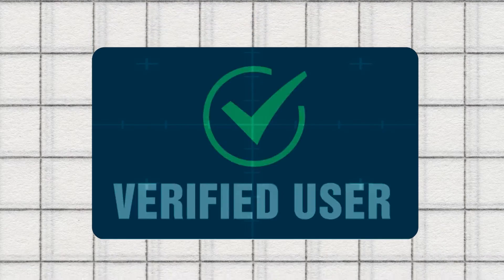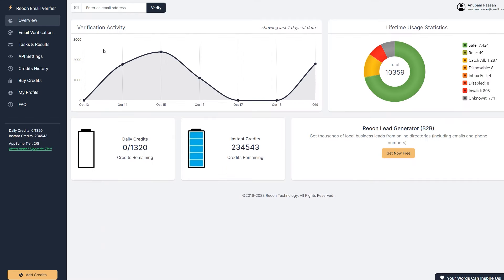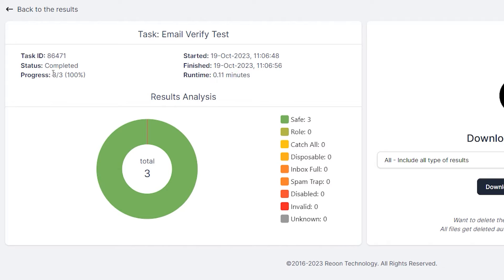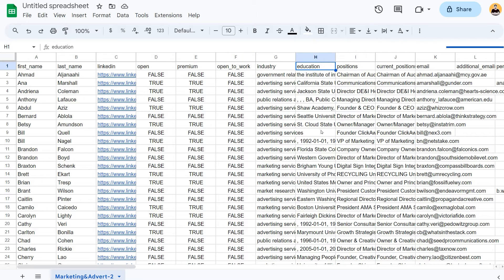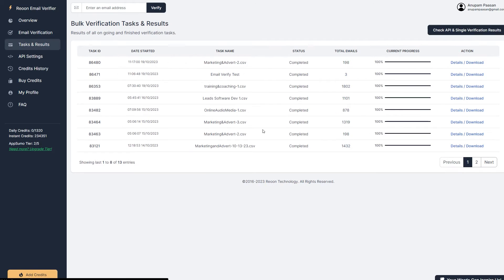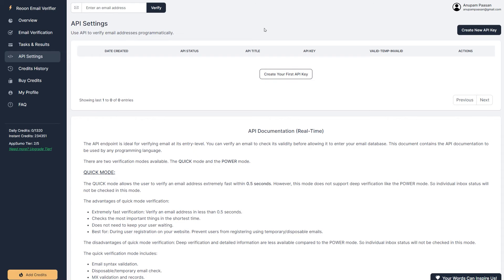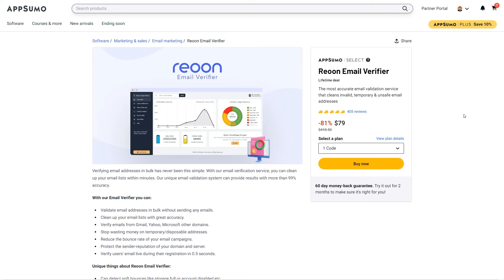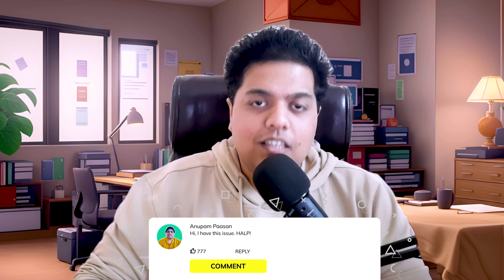Reoon Email Verifier Tutorial (2025) | Verify Emails FAST!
Verify your emails for free using this FREE Reoon Email Verifier Tool. Never get invalidated emails for your cold email outreach. Verify your emails with API for registrations on WordPress & other sites. Do all this and more with this tool!

⌚ Timestamps

00:00: Intro
00:06: Overview
01:25: Email Test
01:59: Bulk Email Verify
03:35: Google Sheets
06:37: API Info
06:58: Credit History
07:15: Pricing
08:12: LifeTime Deal
09:20: Outro

🌟 Socials

Title: How To Verify Your Emails For Free Using Reoon Email Verifier 😎

All thoughts and opinions mentioned are my own. They do not cost you anything, but I make a small percentage from the sale if you purchase. I want to be honest with all my videos, thank you very much for supporting me!